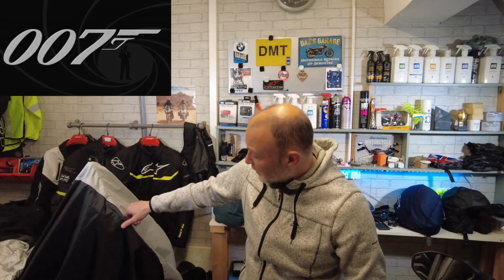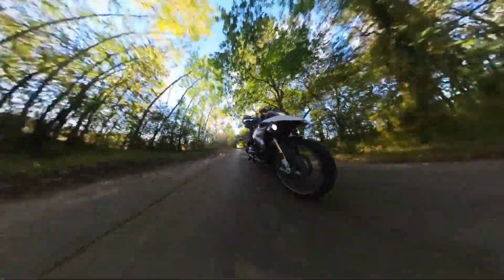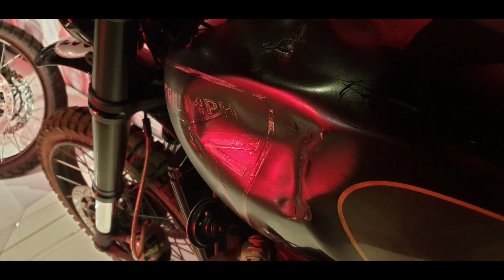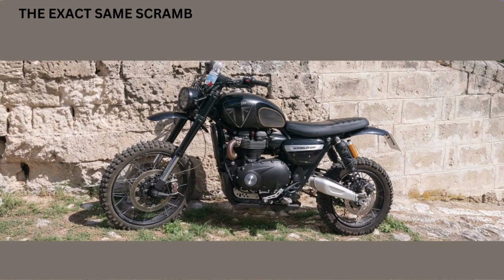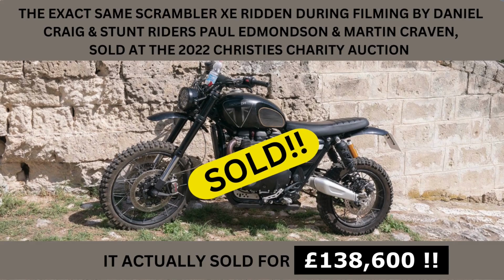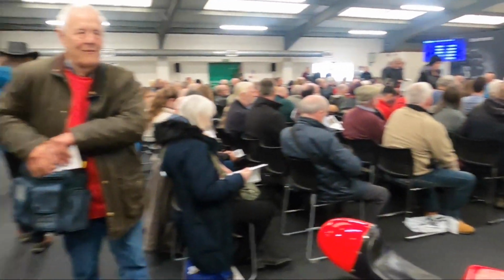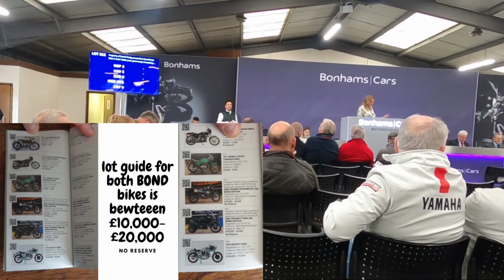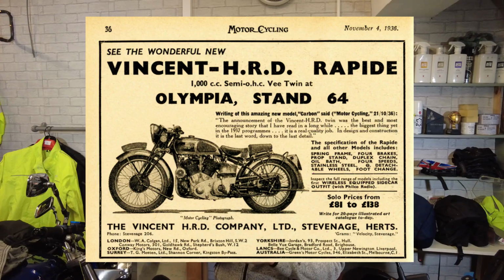James Bond Bikes Auctioned Off at the Staffordshire Classic Motorcycle Mechanic Show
My fist time attending the Staffordshire Classic Motorcycle mechanic show, some rare motorcycles to be found here at the Bonhams auction.
Two Triumph motorcycles, the Triumph Scrambler 1200 XE Bond Edition 2020 & the Triumph Tiger 900 Bond Edition 2020.

Only 250 were made of these Bond themed bikes to celebrate the official partnership & British brand collaboration with the 25th James Bond film 'No Time To Die'.
Watch the bikes sell at auction at the Staffordshire bike show along with a high bidder for a 1936 Vincent-HRD 998cc Series-Rapide!

00:00 Intro
00:30 Description of the Bond bikes being sold
01:38 2 Other Scramblers at the Triumph Museum
04:00 Arriving at the Staffordshire Bike show
04:31 60 second footage of the show before heading to the auction!
05:33 Heading to the Bonhams auction area.
06:35 Locating the Bond bikes.
08:18 Scramber 1200xe Bond edition being auctioned.
10:05 Tiger 900 Bond edition being auctioned.
10:58 Bikes sold & a Vincent being bought for a lot of money!
13:18 Ten James Bond props sold at Christies auction, guess how much?!
15:52 Name the 5 films Daniel Craig starred in?

CAMERA'S :
For the new DJI Osmo Action 5 Pro Essential Combo, Action Camera With 1/1.3″ Sensor, 4K/120fps Waterproof Camera, Subject Tracking, Stabilization, Dual OLED Touchscreens, Ideal for Sports & motorcycle chin mount £309

For the latest GoPro action camera's

DRONES :
Have a look at DJI Mini 4 Pro Fly More Combo with DJI RC 2 controller.
A Mini-Drone with 4K HDR Video Camera Under 0.549 lbs/249 g with active tracking.

FOR QUALITY BIKE LOCKS : Litelok
Engineered with patented composite materials, designed to resist sustained attacks from a range of tools including angle grinders - the weapon of choice for modern thieves.
Lightweight yet incredibly strong, each lock is rigorously tested.
Peace of mind with real-world protection from a industry leading British company.

I'll put this towards a nice 'cuppa' & give you a mention in an upcoming video.

Extra bits on FB too: dazmatron motorcycle trips